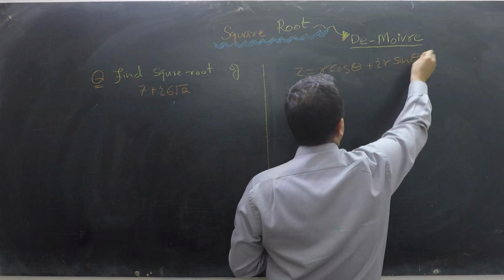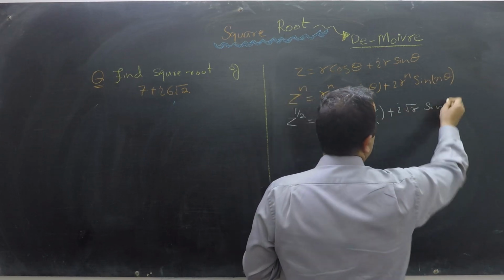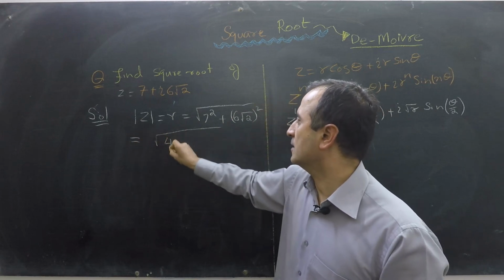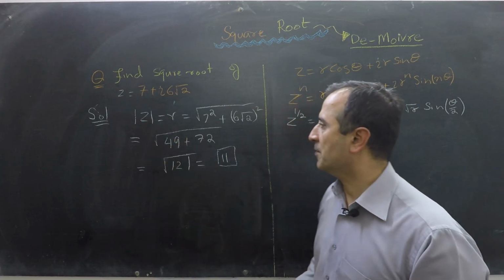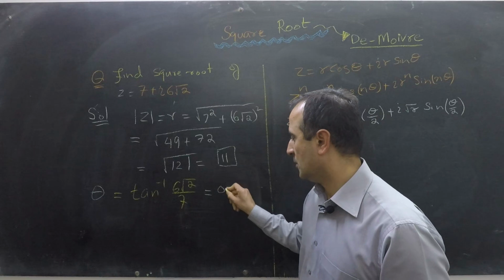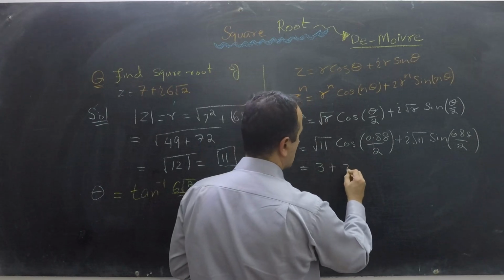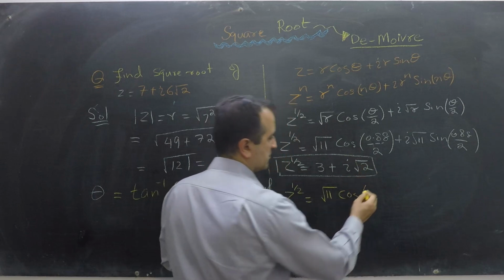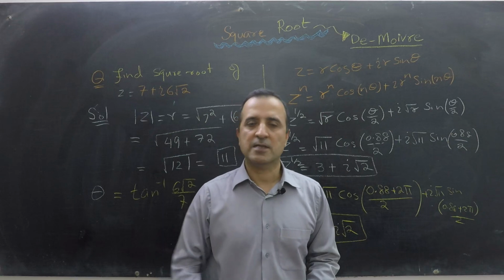A-Level Complex Numbers #8: Find Square Root Using De Moivre's Formula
Learn how to find square root of a complex number using De Moivre Formula. The video present step-by-step easy to understand example.